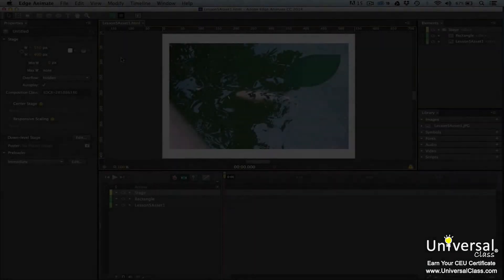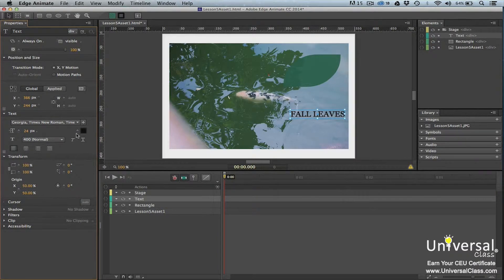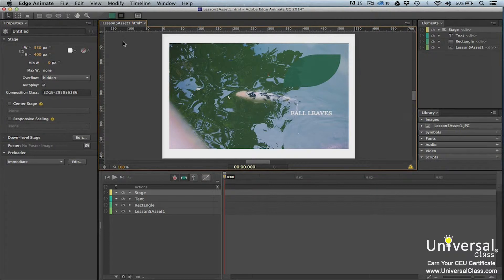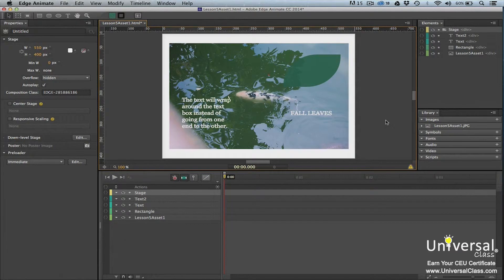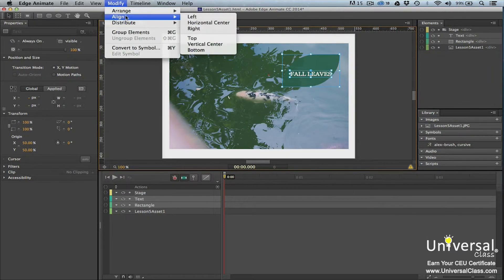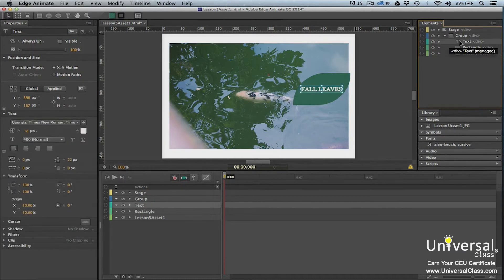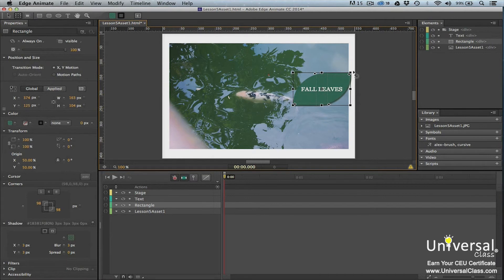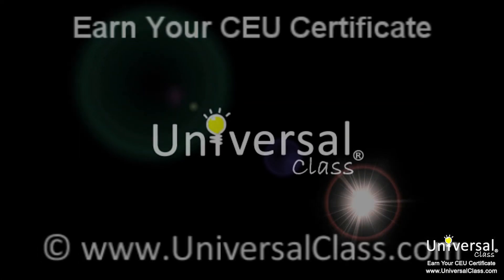Techniques for Working with Elements in Adobe Edge Animate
Continuing to Work with Elements - Adobe Edge Animate